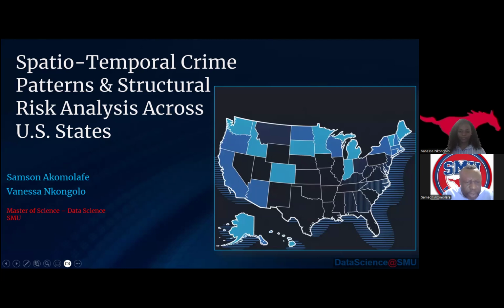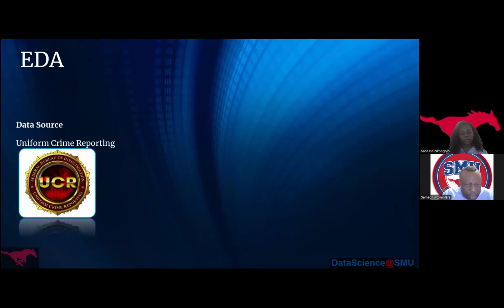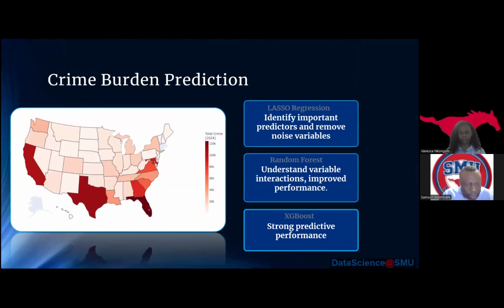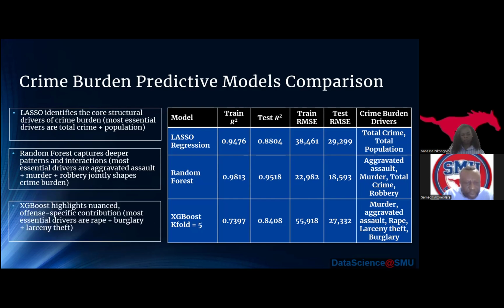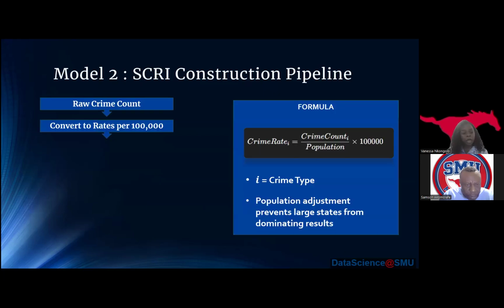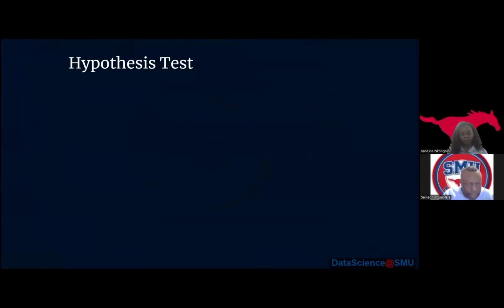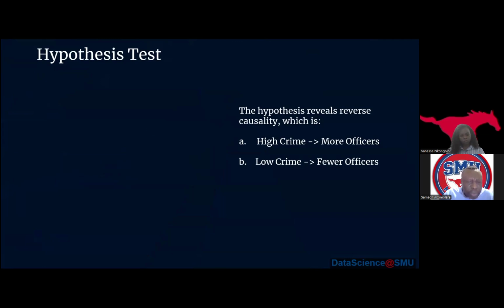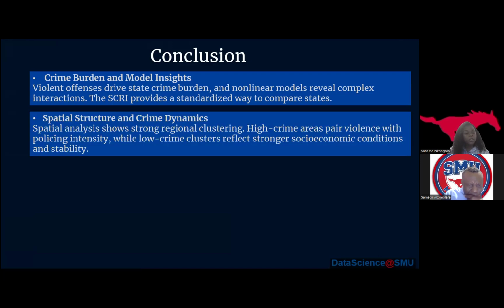March 9, 2026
SMU Capstone Project